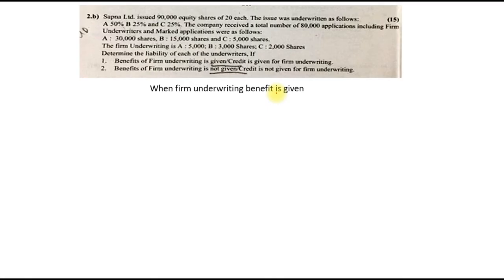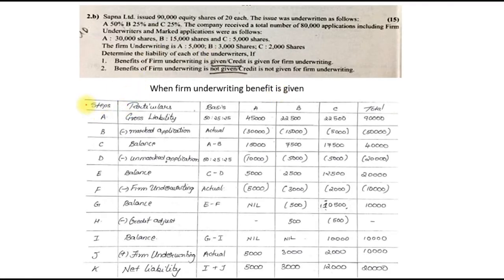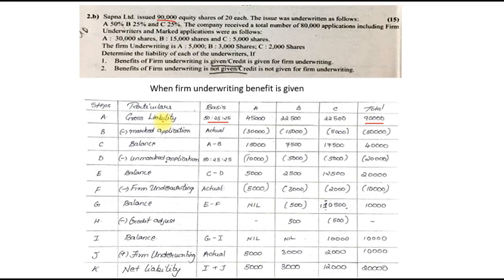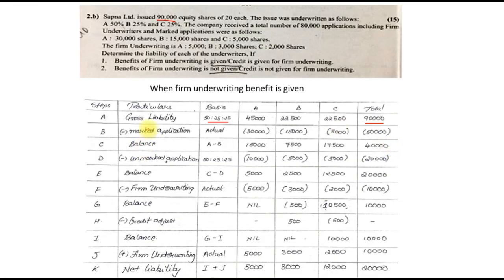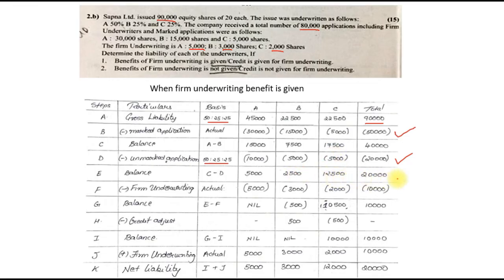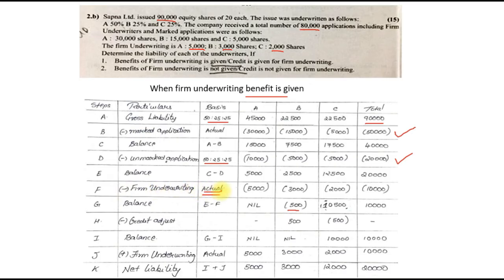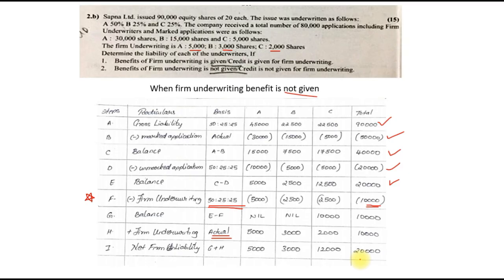Financial Accounting | December- 2022- # 1| University Question Paper SOLVED| TYBMS- V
In this video, we'll be discussing how to solve December  university question paper  for Financial Accounting . This question is important because it helps you understand the foundation of Financial Accounting .
This theory question will be relevant to both your classroom discussions and your actual job prospects, so make sure you Study for it!

Regards Dr. Mihir Shah